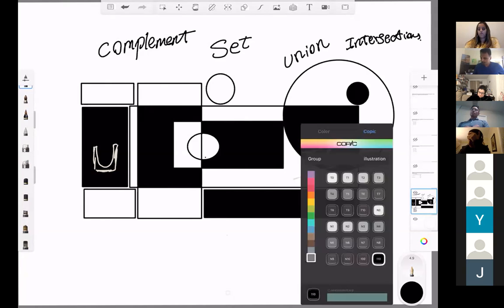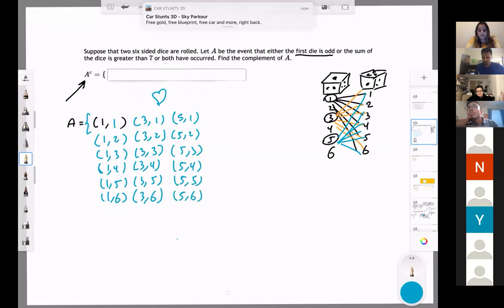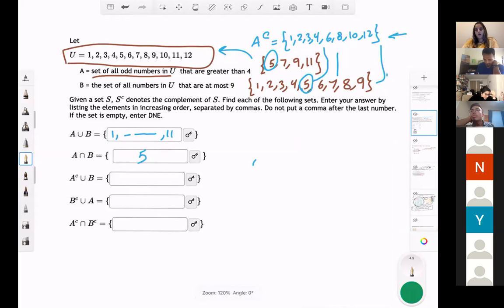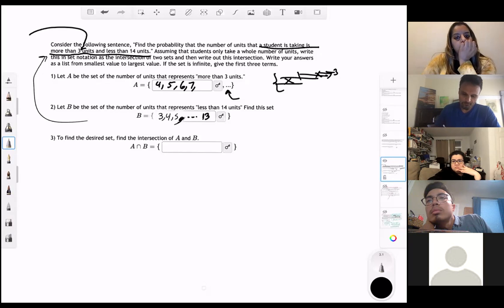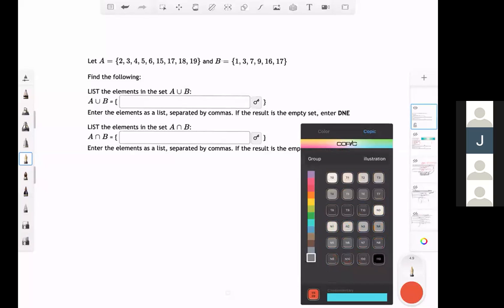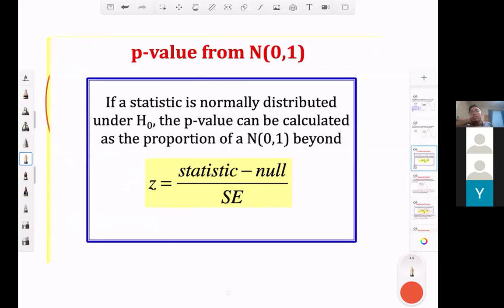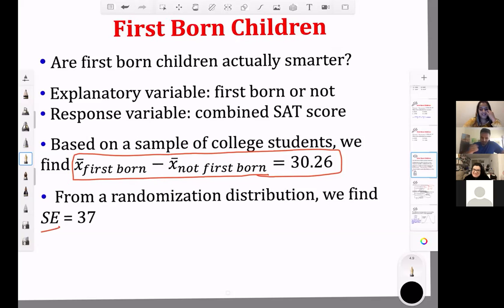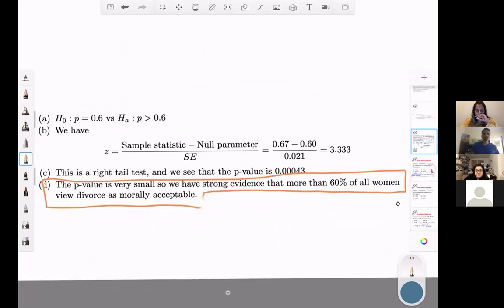Zoom meeting 11-16-2020